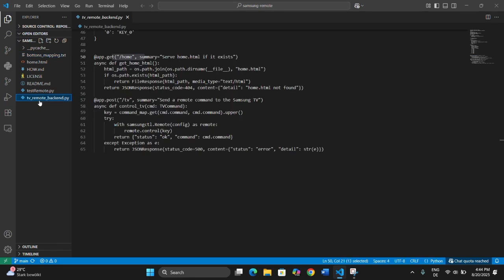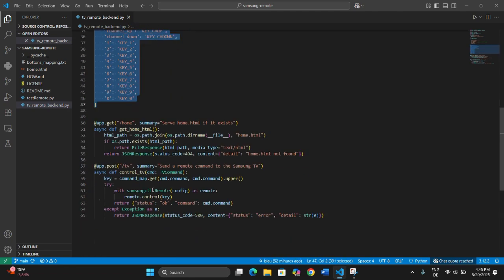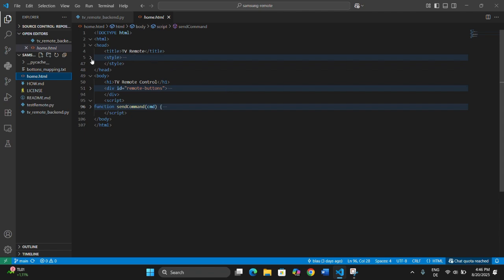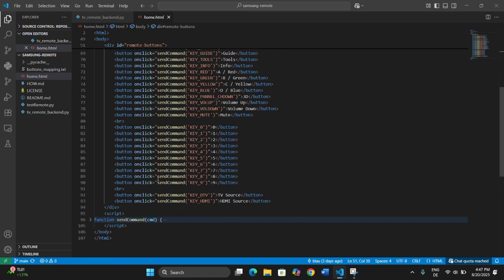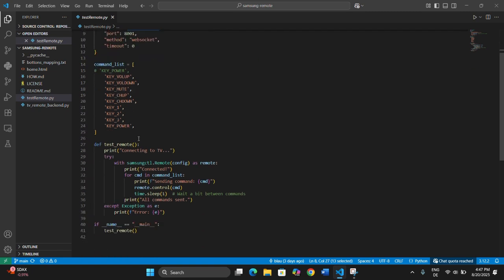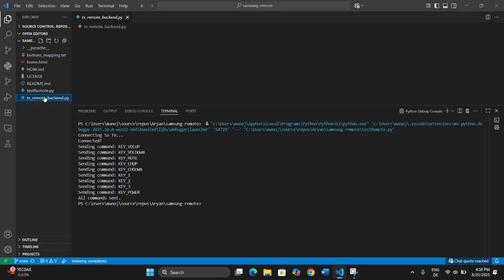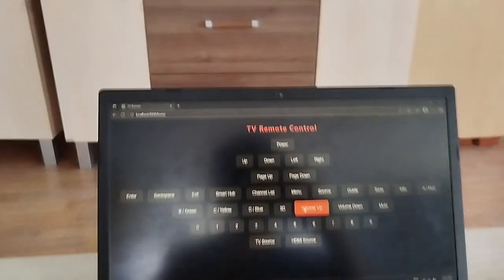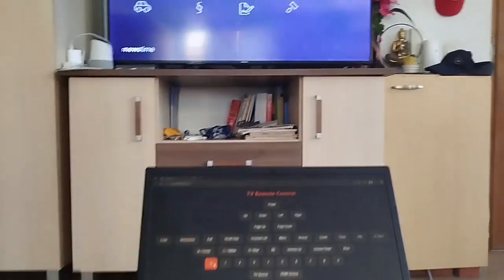I made a Remote for my Samsung TV